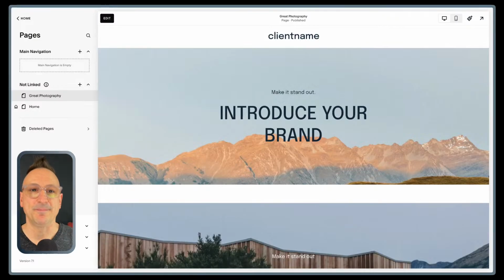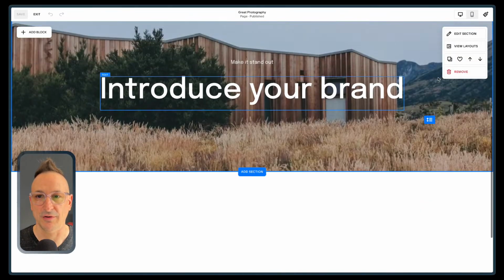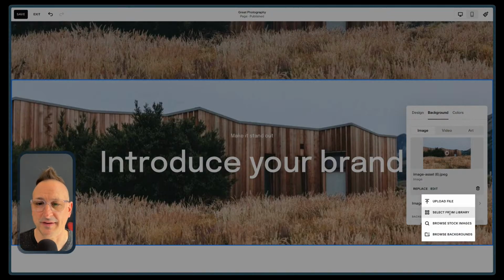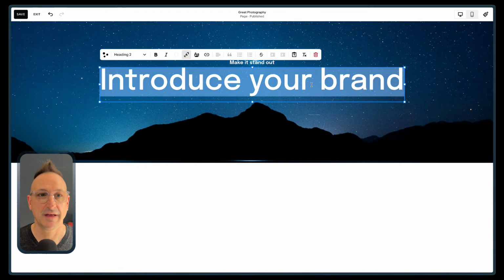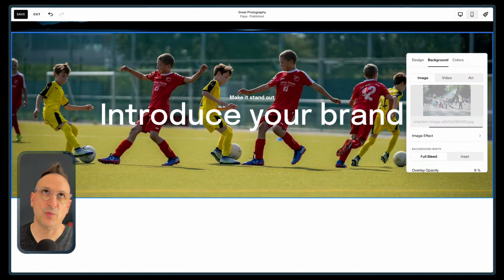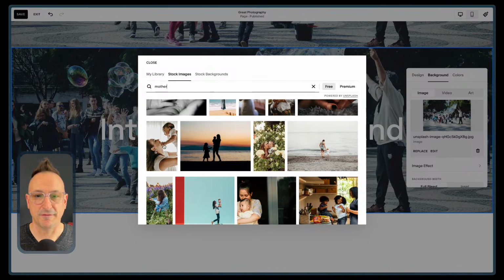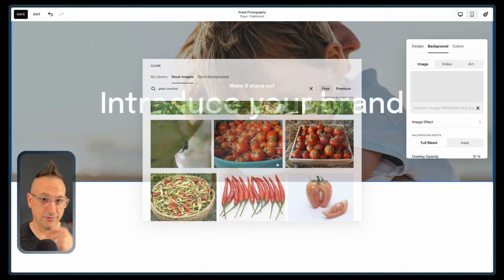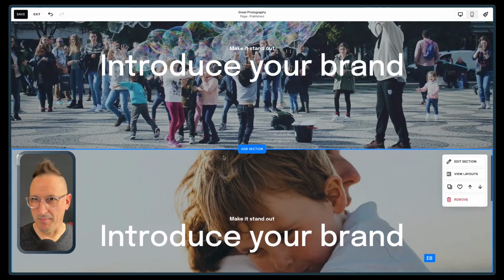#096 • How to Choose Header Photos That Don't Suck (Squarespace Tutorial)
Stock photo searches eating up your entire day? In this live stream, I broke down exactly how to choose header photography that actually works on your website - from contrast basics to framing tricks that save you hours of searching.

What you'll learn:

Why most stock photos fail on websites (hint: they're framed for print, not web)
The contrast rule that makes or breaks readability
How to handle busy images without killing your brand vibe
Wide shot vs. tight crop - when each works and why
Quick overlay tricks to save photos you love but can't use

I demo everything live in Squarespace, showing real examples of what works, what doesn't, and how to fix the problems fast. No fluff, just the techniques I've used building websites since 1996.
If you're tired of spending forever finding the "perfect" header image, this one's for you.

Host better design delivery meetings with my How to Review Design: The Principles of Design course